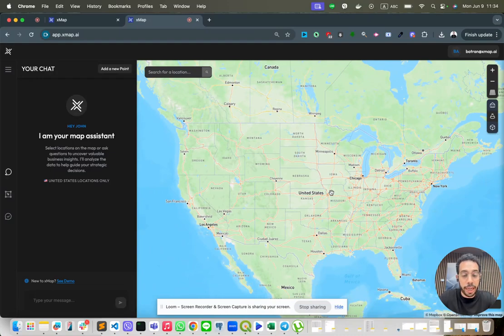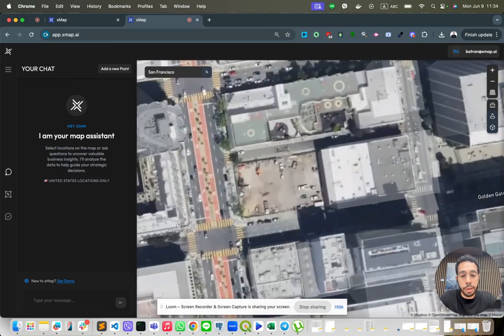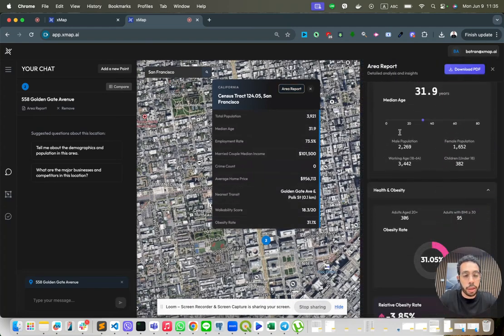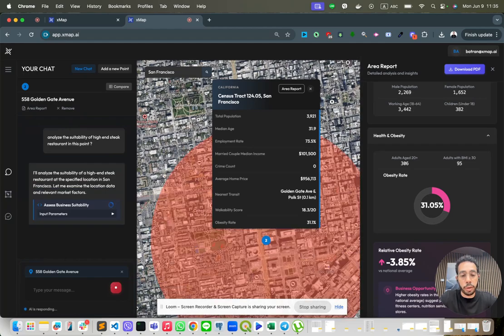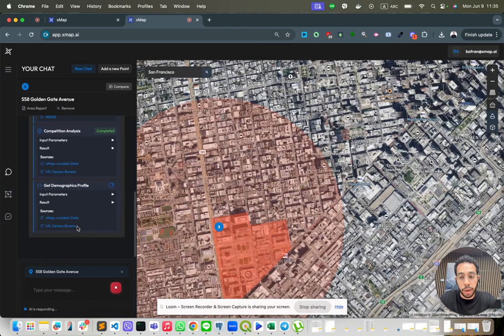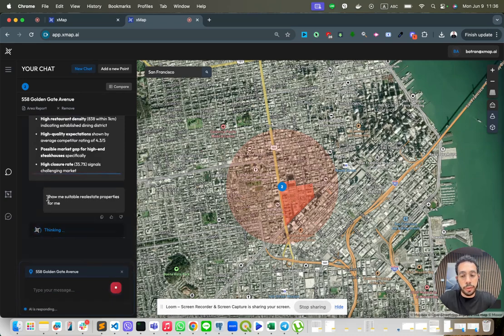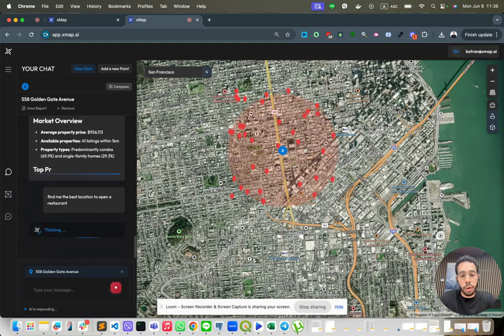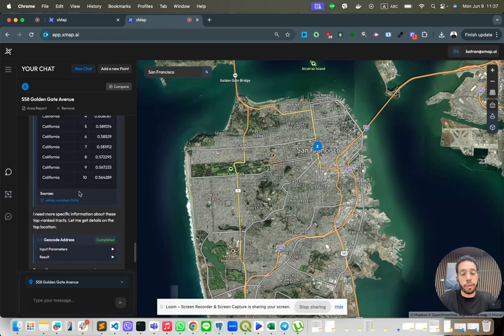xMap - The most advanced map AI agent for retail and realestate